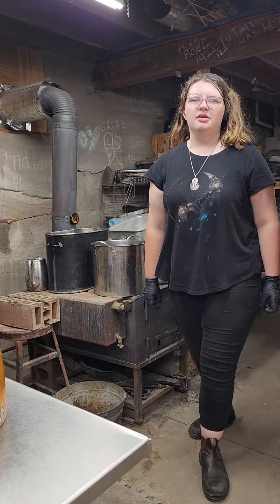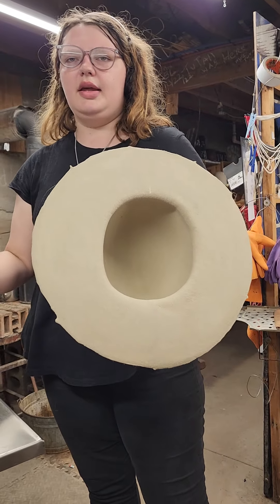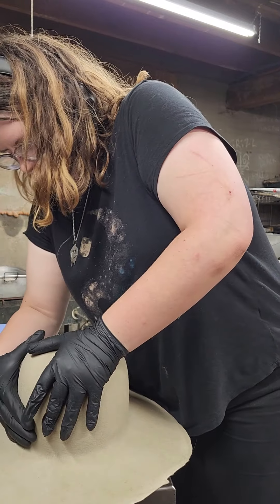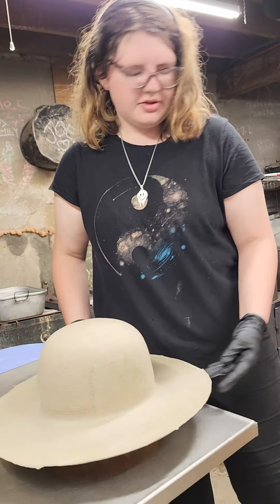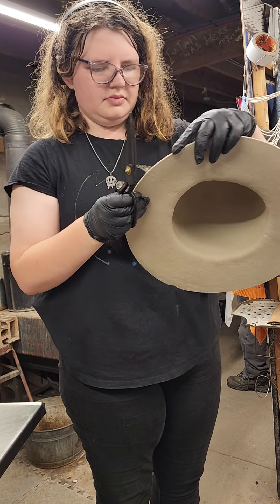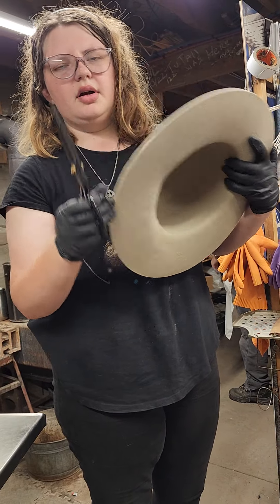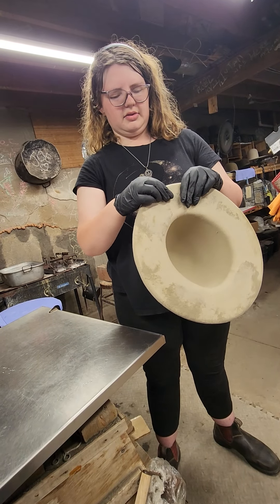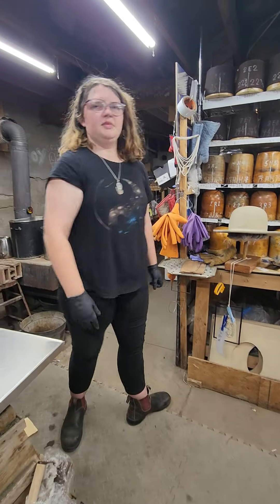Hatmaking 101 - Traditional Heat-set Pencil Curl with Lander Red of HatsByGrizz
Lander Red, the resident hat maker for HatsByGrizz,  teaches the basics of setting a traditional, heat-set, pencil curl in the brim of a felt hat. See our online shop for over 130 styles. Every HatsByGrizz hat is hand-blocked, hand-shaped, and custom-fit to the customer's exact head measurement and shape.  Etsy.com/shop/HatsByGrizz